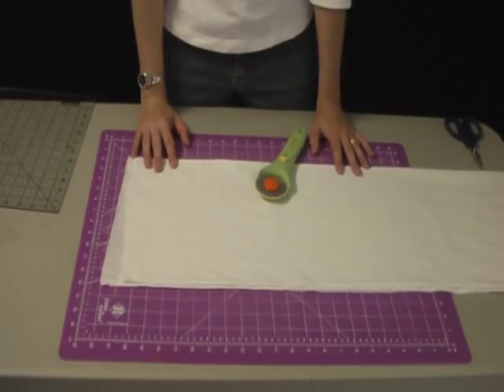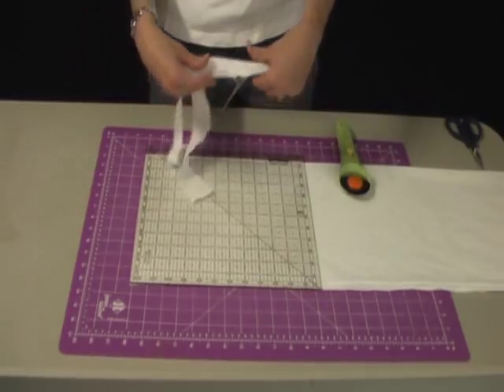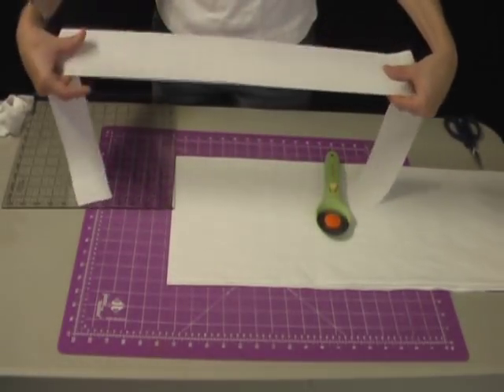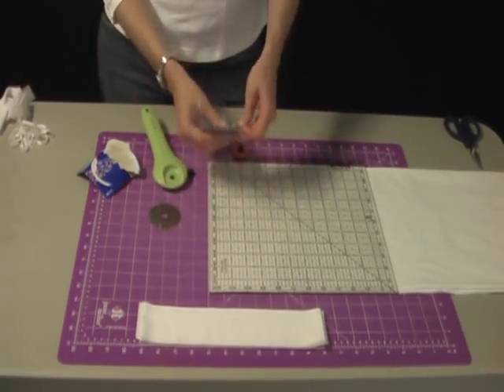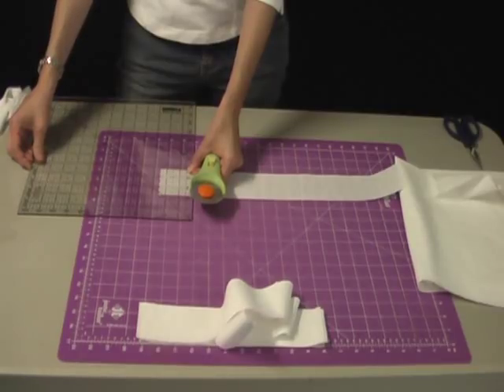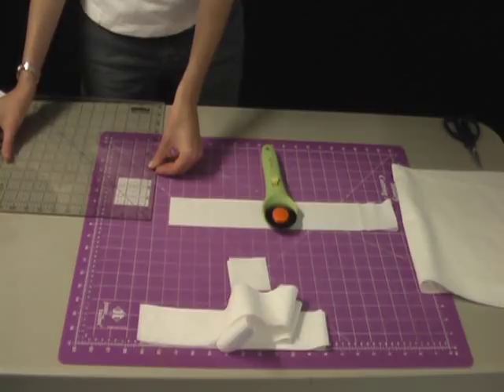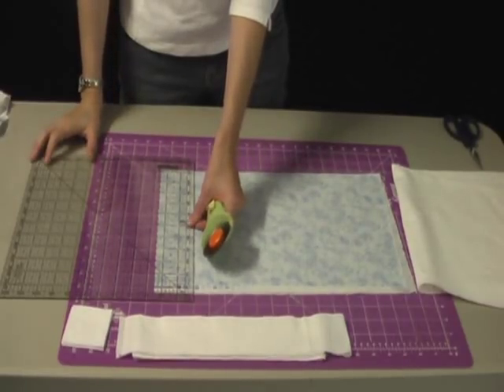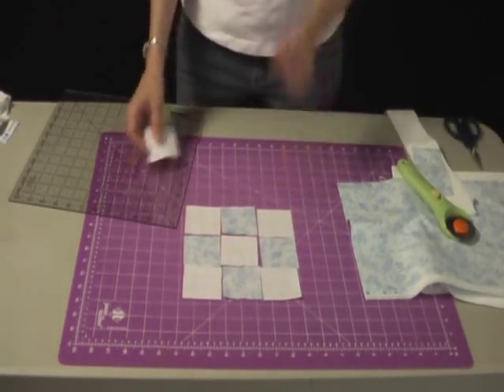How to Cut Fabric with a Rotary Cutter for Quilt Making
Learn how to prepare your fabric, starch, square, and cut it accurately to create absolutely perfect pieces for your quilts.